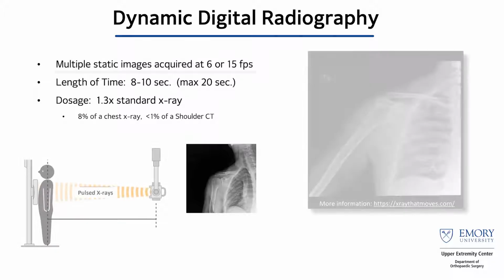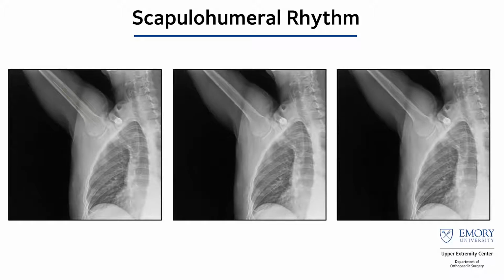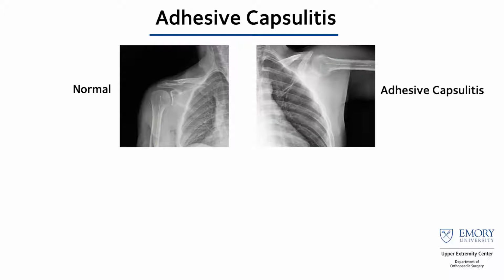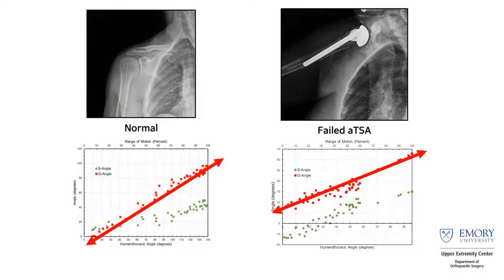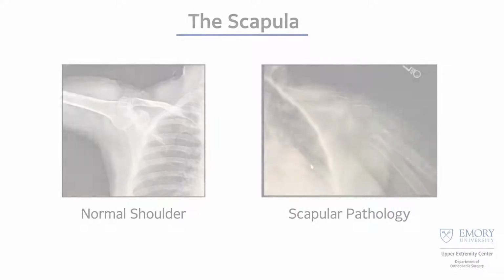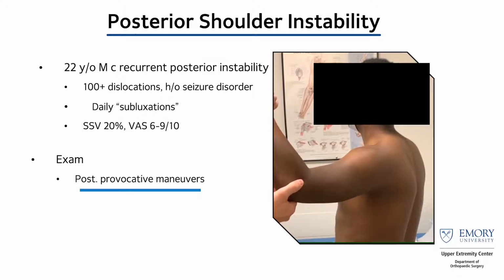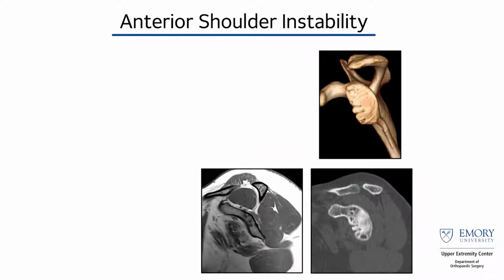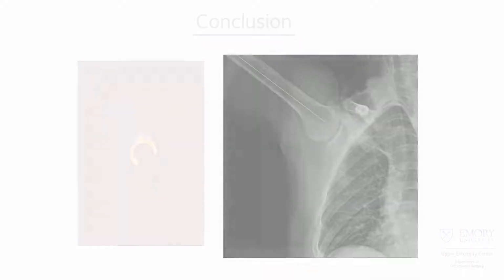Dynamic Digital Radiography for Orthopedic Applications | Konica Minolta Healthcare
Discover how DDR provides unparalleled imaging by capturing anatomy in motion with a large field of view and low radiation dose. Unlike traditional CT and MRI, which offer excellent spatial resolution but cannot capture movement, DDR enhances diagnostic capabilities through real-time imaging of joint movements and soft tissue dynamics. Learn how DDR overcomes the limitations of ultrasound and fluoroscopy, providing reprocessable images that highlight dynamic anatomical details. Explore the benefits of imaging patients in a natural upright position, enabling comprehensive diagnostics and improved patient care. Stay ahead in the field of orthopedic imaging with the latest innovations from Konica Minolta Healthcare and DDR.